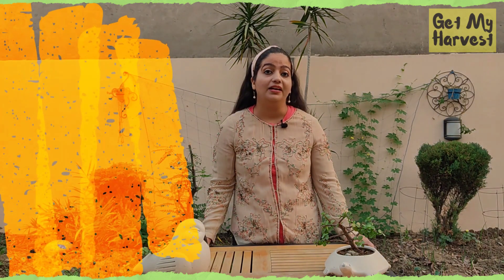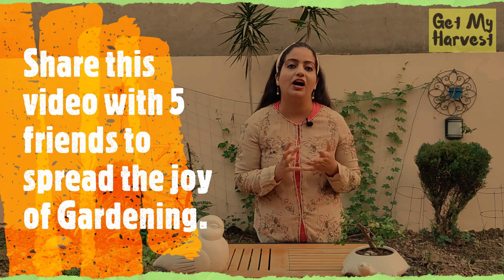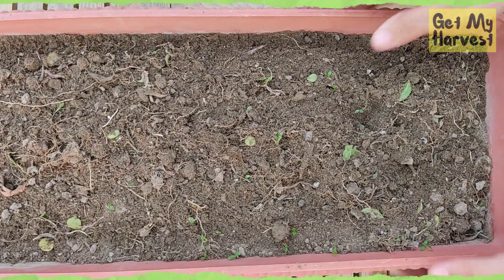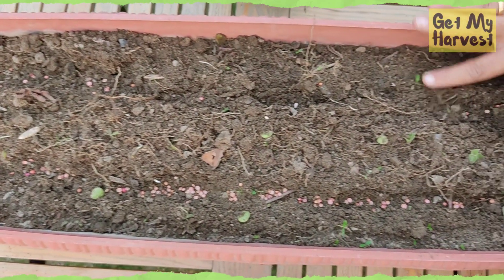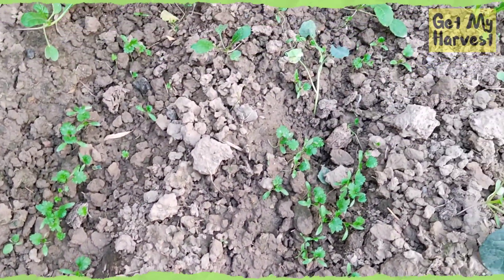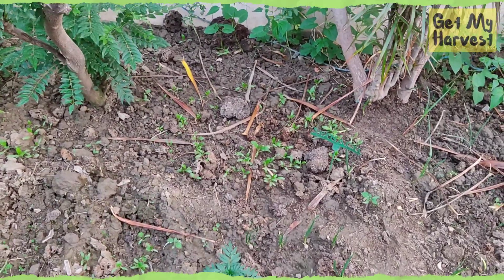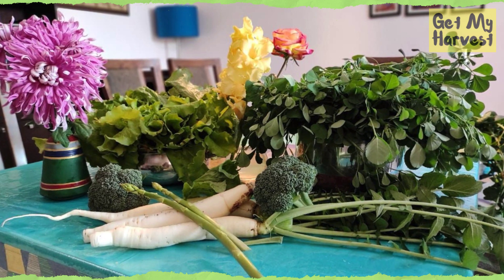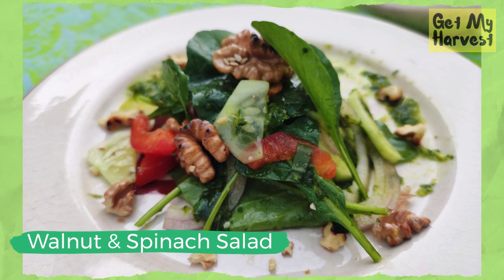How to Grow Salad Leaves at Home | Grow Winter Greens | Grow Spinach | Grow Lettuce | Grow Coriander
How to Grow Salad Leaves at Home | Growing Salad Greens | Grow Winter Greens | Grow Spinach | Grow Lettuce | Grow Kale | Grow Fenugreek | Grow Coriander

Salads taste better with fresh produce from your garden. Grow these winter greens in pots, containers or garden beds to enjoy fresh supply of coriander, fenugreek, lettuce, kale, spinach, purple cabbage and beet greens. Watch the complete video to know more about How to Grow Salad Greens in Winter | Salad Leaves to Grow in Winter | Growing Salad Greens in Winter.

Time Stamps ⏲️

0:00 - 0:44 Which greens to grow in winters?
0:45 - 1:17 How to grow kale? How to grow lettuce?
1:18 - 1:49 How to grow coriander, fenugreek and spinach?
1:50 - 2:20 What to grow when you don't have space?
2:27 - 3:39 How to grow coriander in pot? How to grow dhania in pot?
3:40 - 5:57 Growing baby greens in garden bed | Growing baby greens in pots
5:58 - 6:14 How to grow spinach in pots?
6:15 - 6:58 How to harvest winter greens?
6:59 - 7:47 Recipe for healthy Walnut & Spinach Salad
7:48 - 7:59 Little Gardener's Tip on how to harvest Salad Greens
8:01 - 8:08 Winter greens to grow at home

Winter Greens Seeds

Palak / Spinach Seeds
Round Lettuce Seeds
Lettuce Seeds
Red Lettuce Seeds
Coriander / Dhania Seeds
Fenugreek / Methi Seeds
Kale Seeds
Red Cabbage Seeds
Beetroot seeds

Gardening Tools

Watering Can 5 Liter
Watering Can 2.5 liter
Watering Can Ikea
Plant Sprayer Manual
Plant Sprayer
Garden Gloves
Rectangular containers

Upcoming Videos

1. All about turtle vine
2. A jade plant bonsai arrangement
3. Decoupage on Ceramic pots
4. Diwali Special

how to grow lettuce at home
how to grow spinach at home
how to grow coriander at home
how to grow fenugreek at home
how to grow kale at home
how to grow red lettuce
how to grow red lettuce at home
Grow Salad Greens in Winter
Salad Leaves to Grow in Winter
Growing Salad Greens in Winter